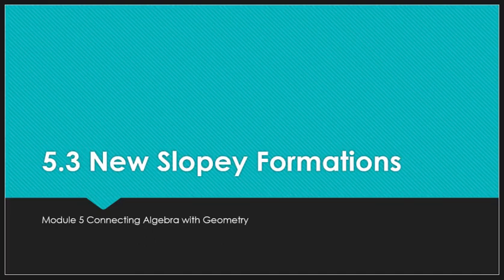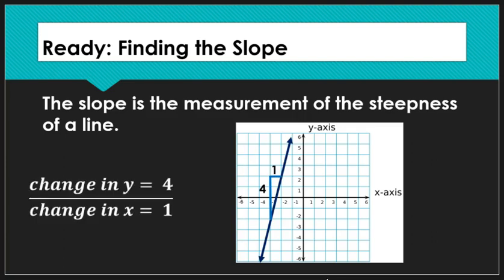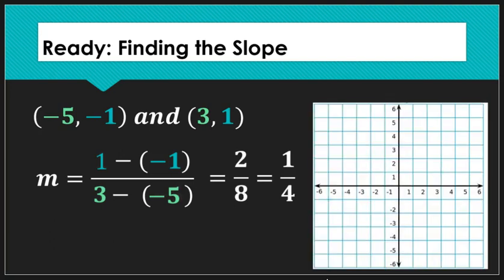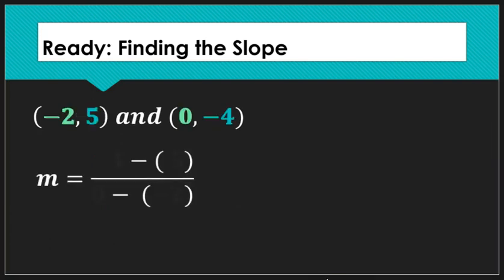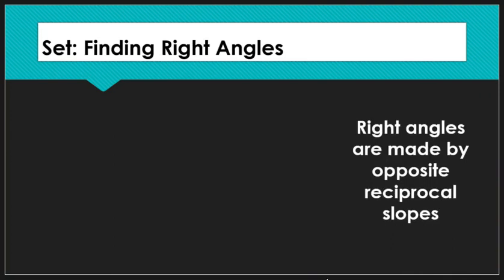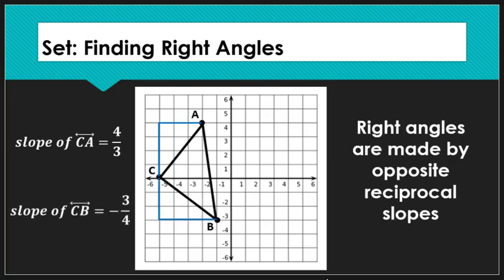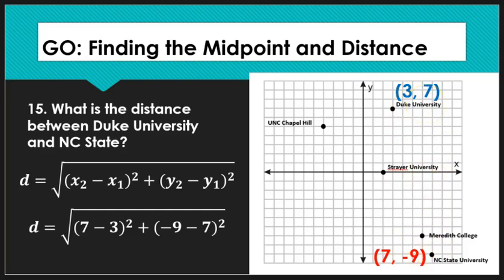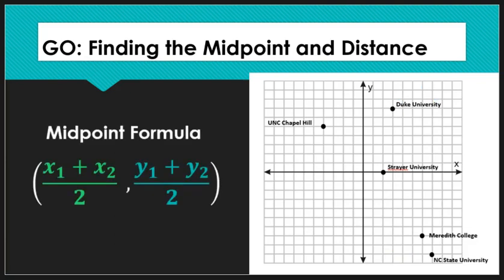Math 1 RSG 5.3